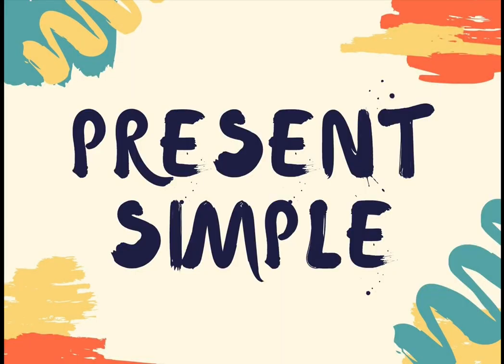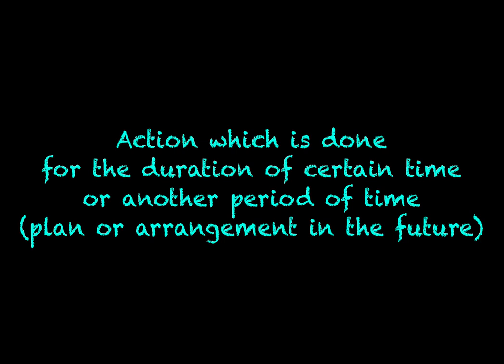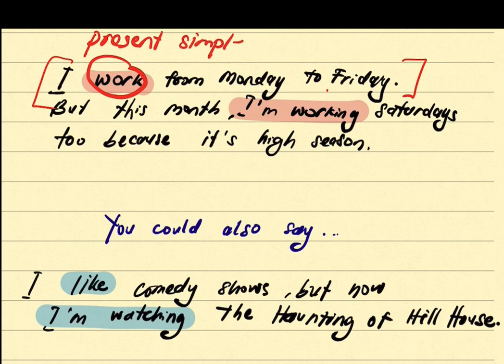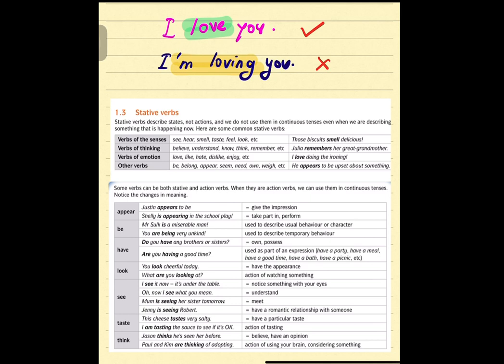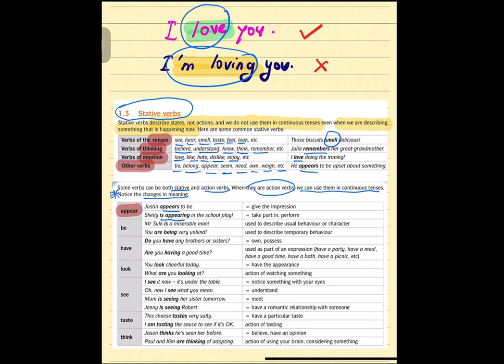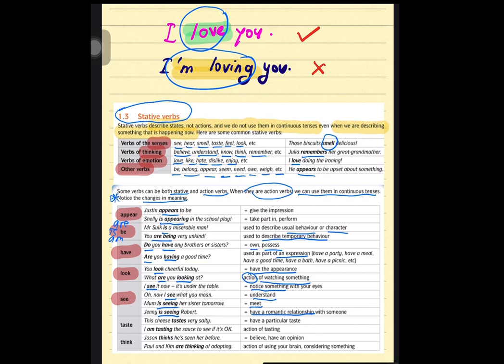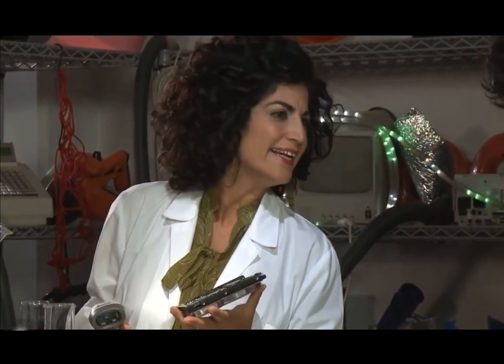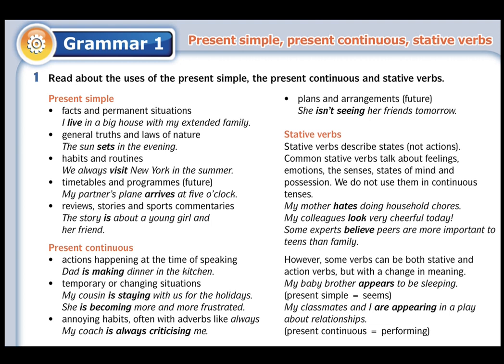STTJ | BI | T5 | Unit 1 | Grammar | Present Simple, Present Continuous, Stative Verbs